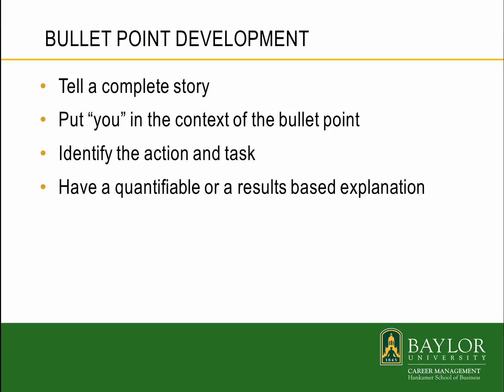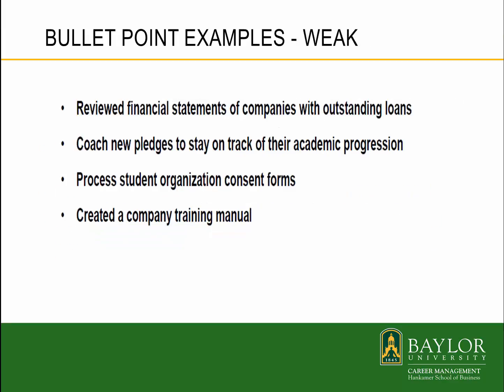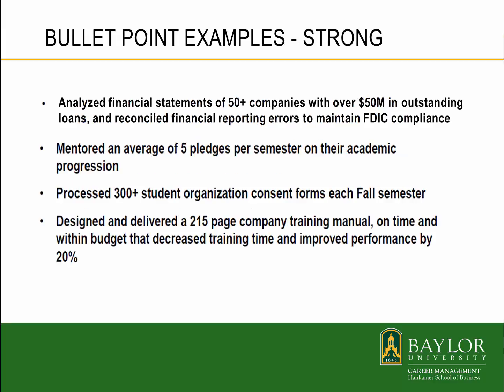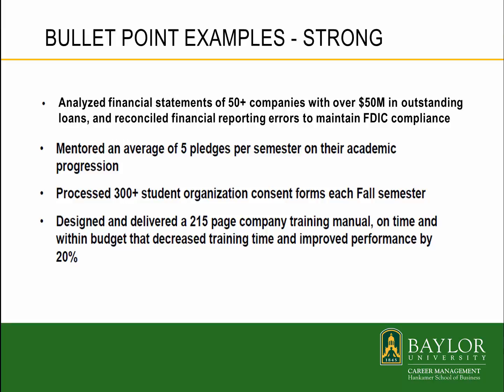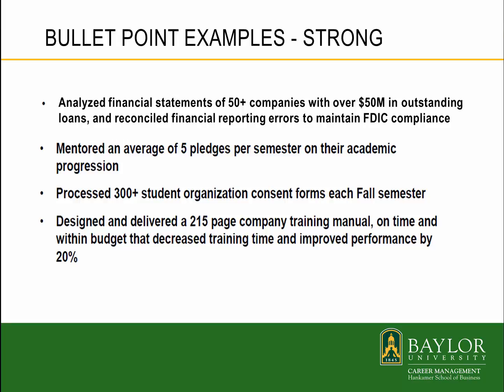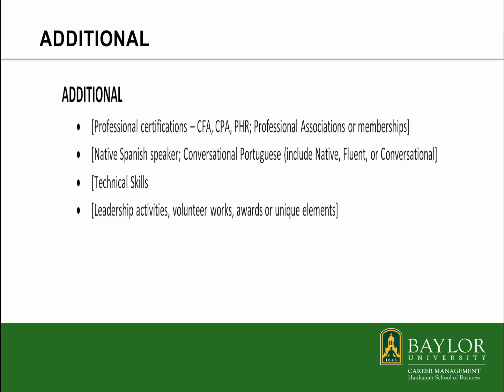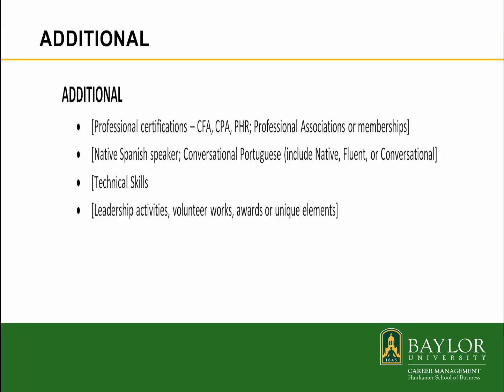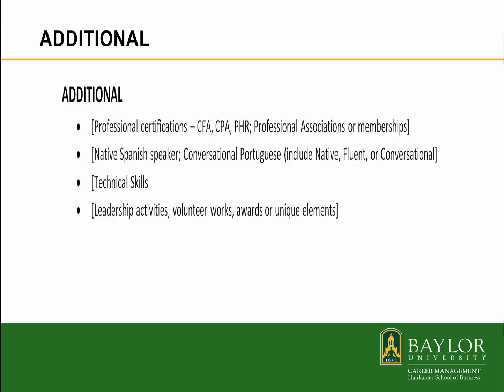Resume Workshop Video 3